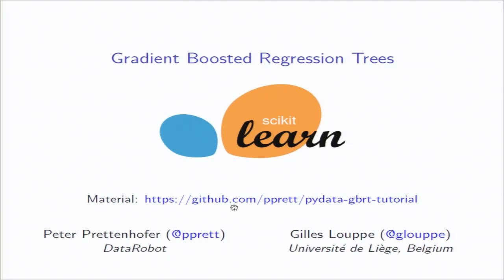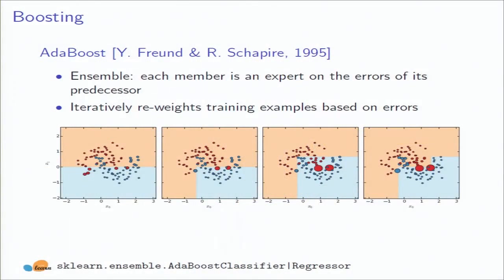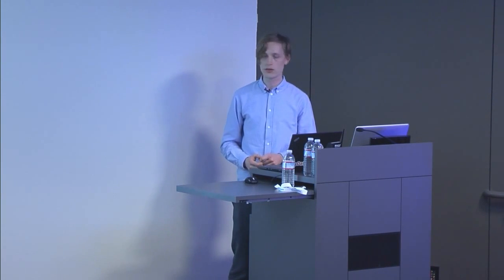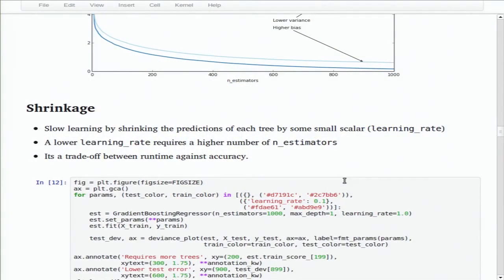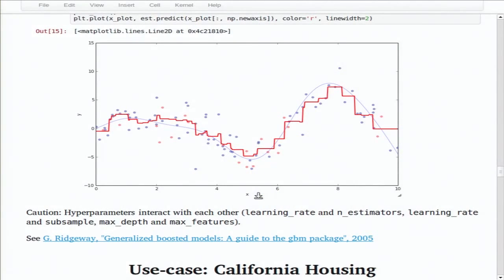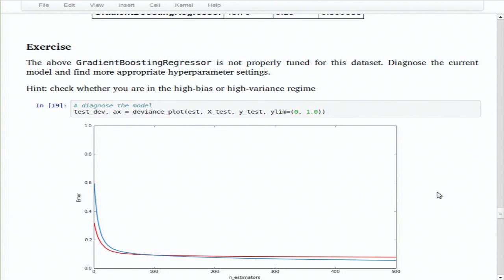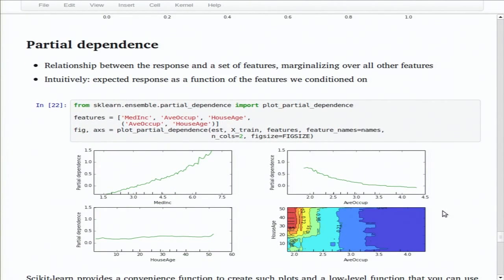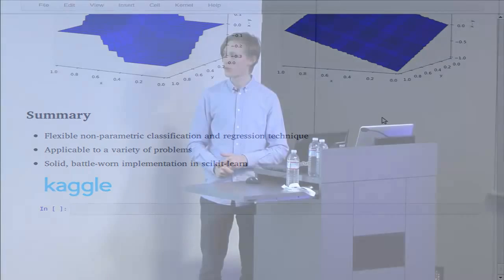Peter Prettenhofer - Gradient Boosted Regression Trees in scikit-learn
Gradient Boosted Regression Trees (GBRT) is powerful a statistical learning technique with applications in a variety of areas, ranging from web page ranking to environmental niche modeling -- it is a key ingredient of many winning solutions in data-mining competitions such as the Netflix Prize, the GE Flight Quest, or the Heritage Health Price. I will start with a brief introduction to the GBRT model -- focusing on intuition rather than mathematical formulas. The majority of the tutorial will be dedicated to an in depth discussion how to apply GBRT successfully in practice using scikit-learn. We will cover important topics such as regularization, model tuning, and model interpretation that should significantly improve your score on Kaggle. 00:00 Welcome!
00:10 Help us add time stamps or captions to this video! See the description for details.